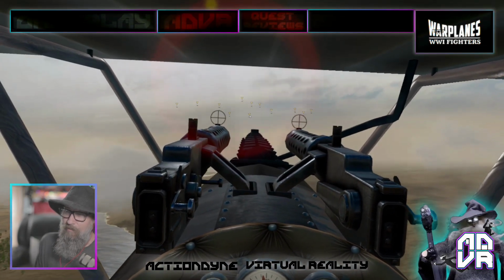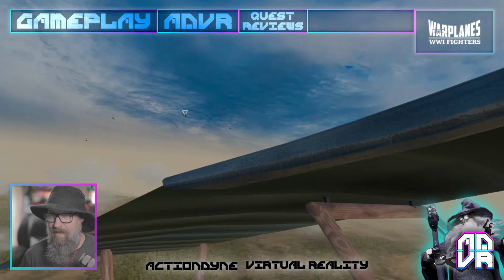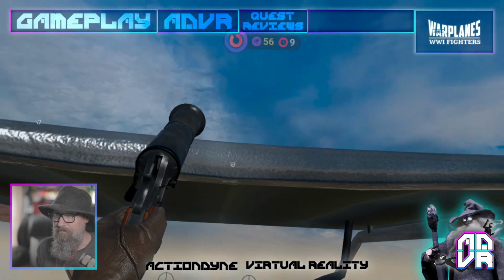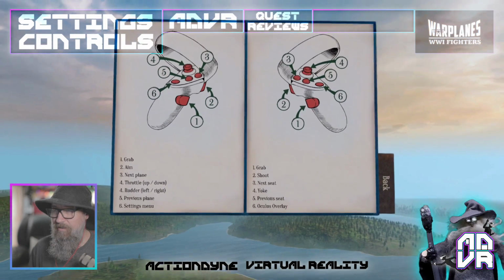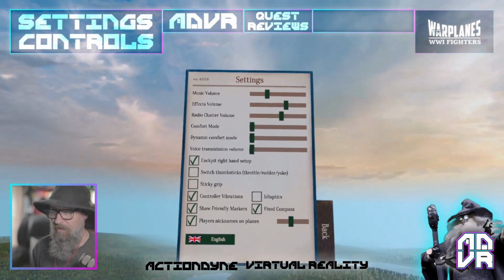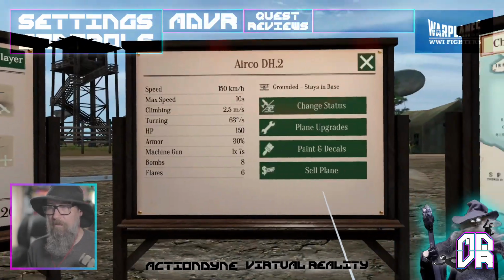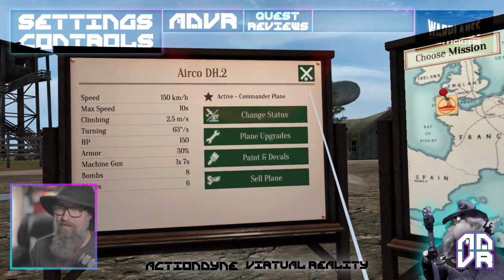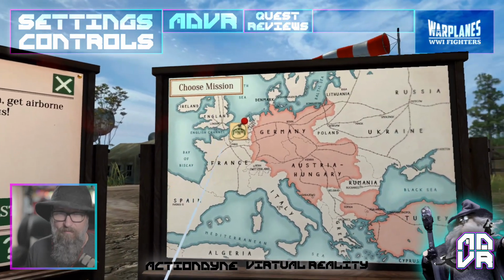Warplanes: WW1 Fighters - ADVR Quick Review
One of my Favorite Quest Games!
Warplanes WW1 Fighters is terrific, although not for those new to VR it should eventually played!

Also Check out @actiondyne-industries @ActiondyneAssets @ActiondyneCreativeTechnologies